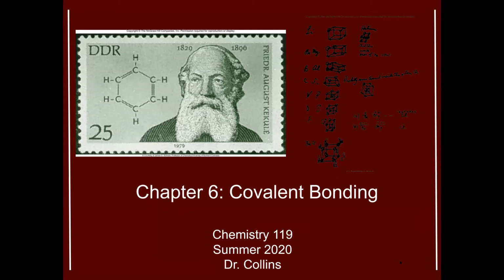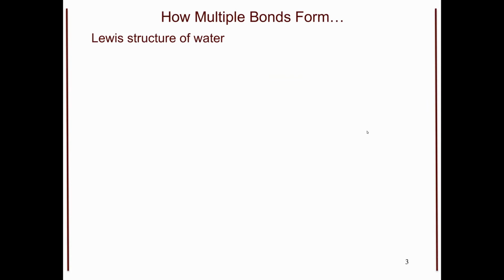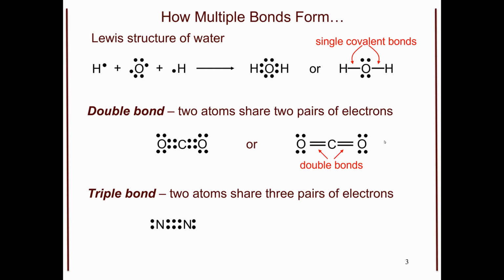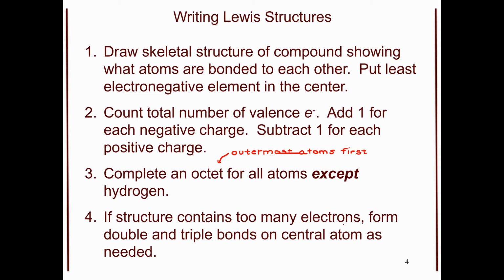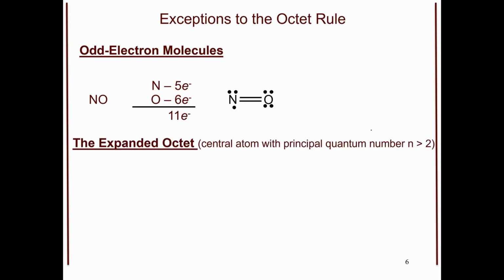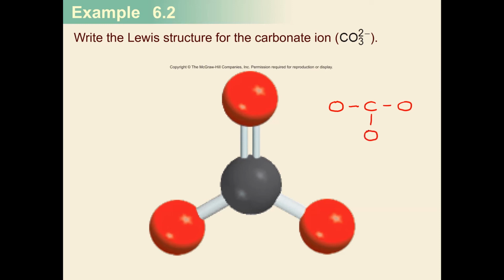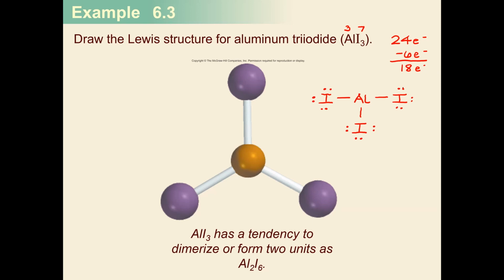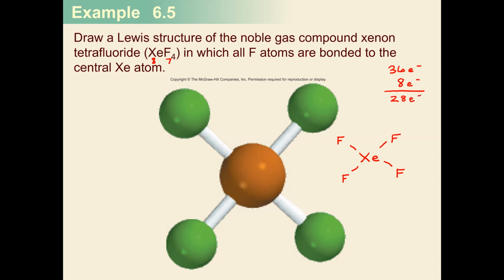CHEM 119 - Summer 2020 - Online Lecture 10 - Part 1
In this video, we will discuss the importance of the covalent bond and the Lewis structure